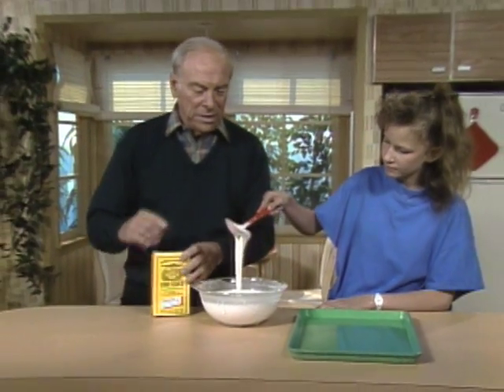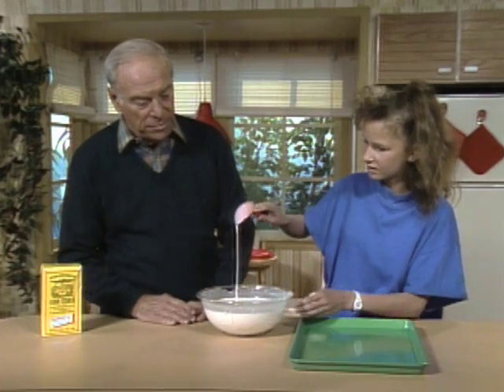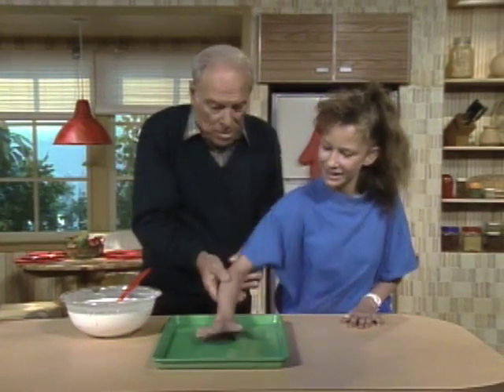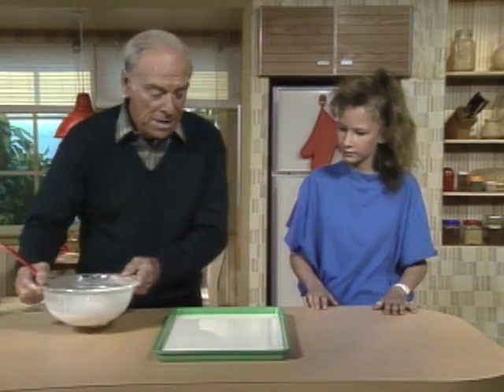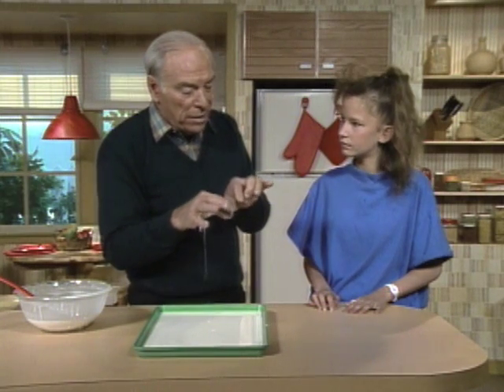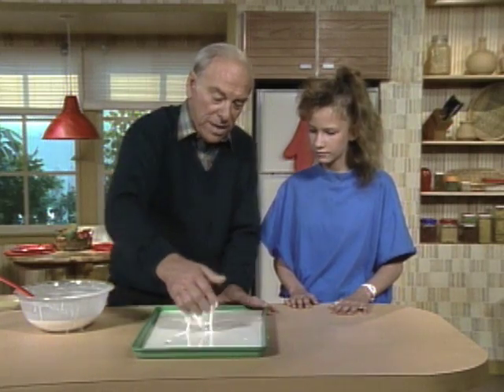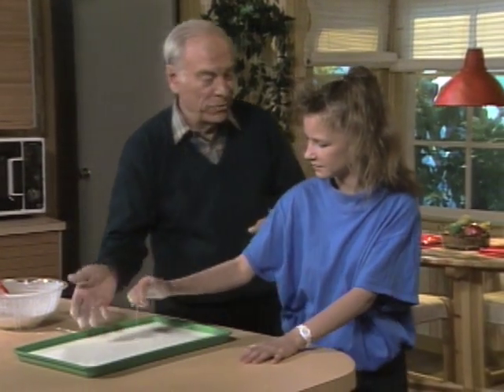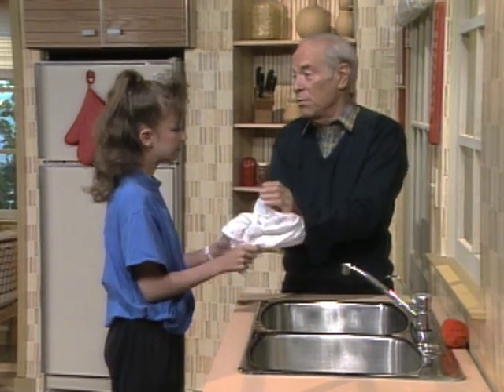The Remarkable Corn Starch - Mr. Wizard's Supermarket Science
Mr. Wizard demonstrates some remarkable properties of everyday corn starch.